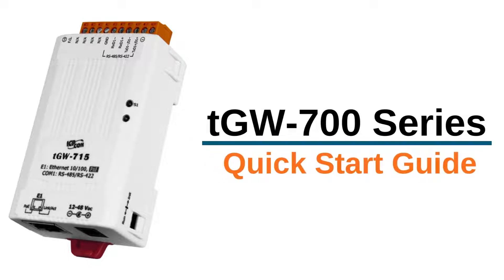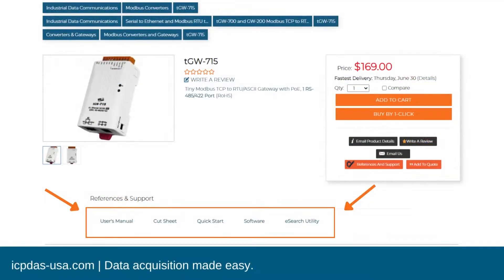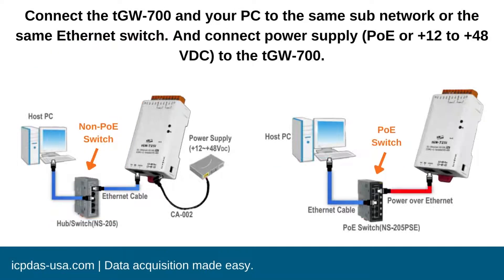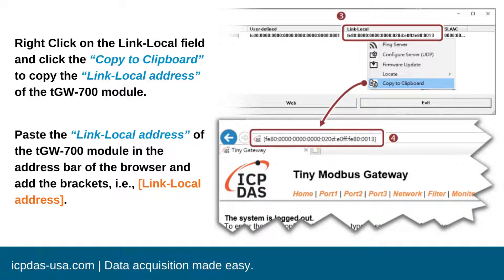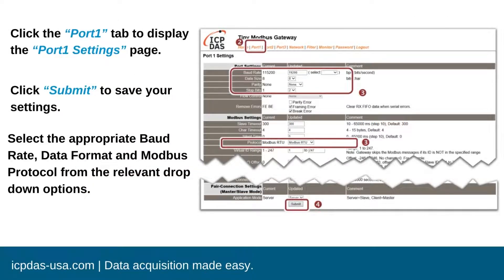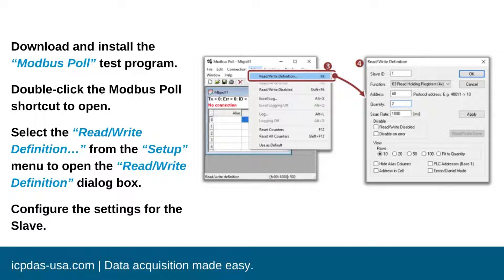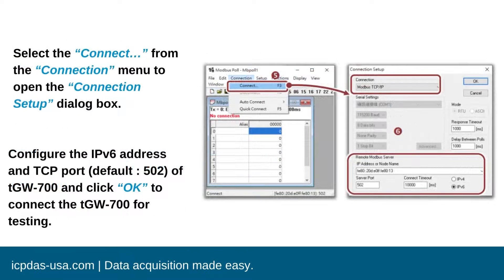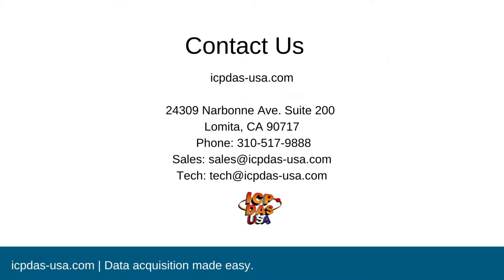TGW-700: Modbus TCP to RTU/ASCII Device Servers Quick Start Guide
00:00 Intro
0:43 Step 1
1:08 Step 2
1:15 Step 3
1:31 Step 4
1:48 Step 5
2:30 Step 6
2: 58 Step 7